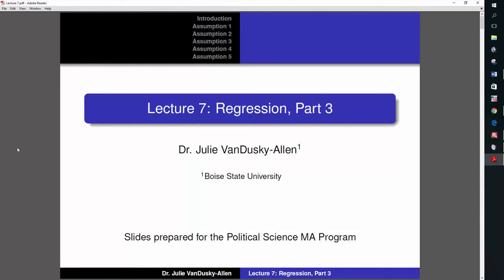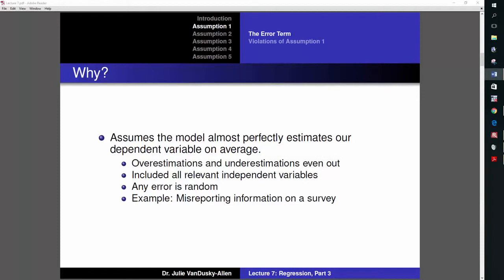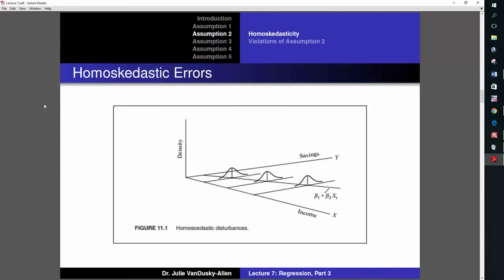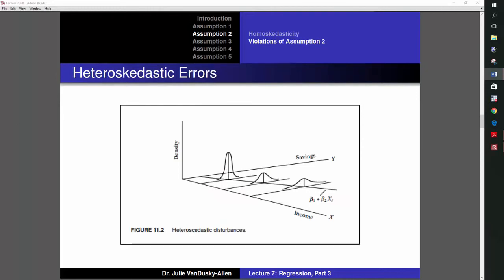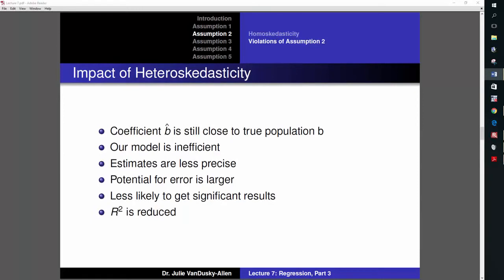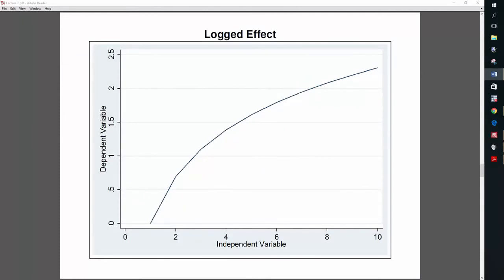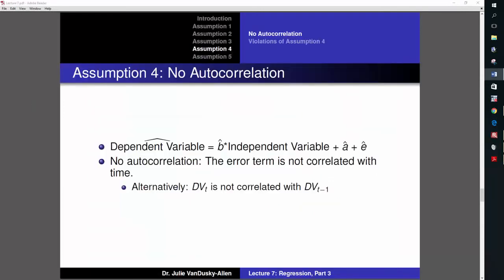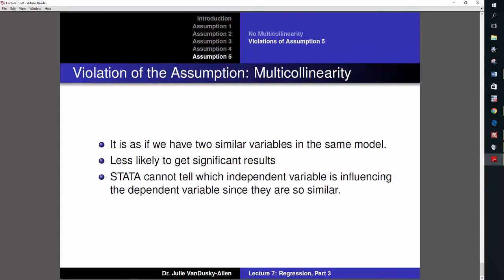Lecture 7: Regression, Part 3 (BSU PS Grad Program)